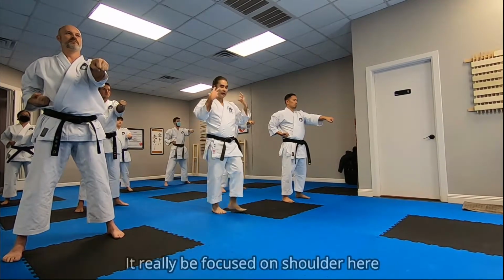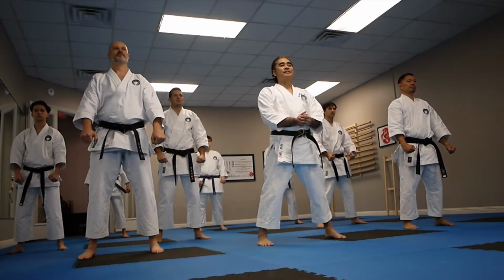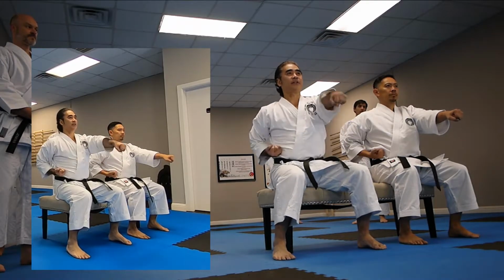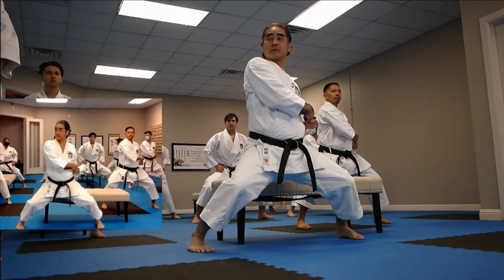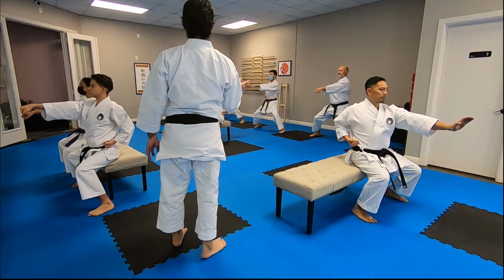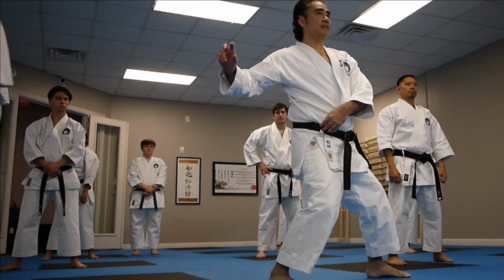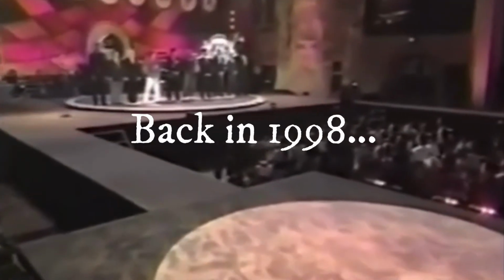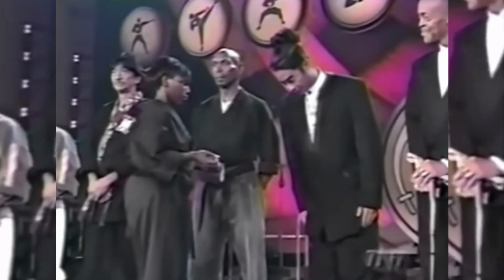FUNAKOSHI SHOTOKAN KARATE WORLD Online Seminar by Kevin Funakoshi FSKA WORLD ITALIA Updated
LIVE Zoom Seminar on Feb 7, 2021
Updated version
Don't miss the end of the video! 26:01

Houston 8am
NY/DC 9am
Brazil 11am
Lisbon/London  2pm
Roma/Olso 3pm
Kiev/Cape Town/Helsinki/Vilnius/Cairo 4pm
Moscow 5pm
Mauritius 6pm
India 7pm
Kazakhstan 8pm